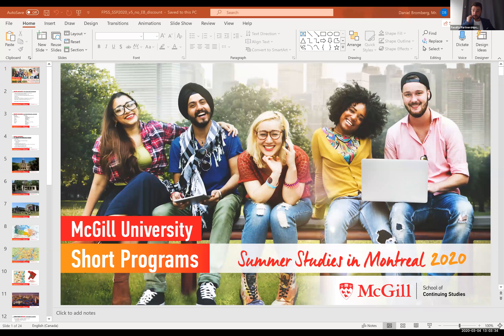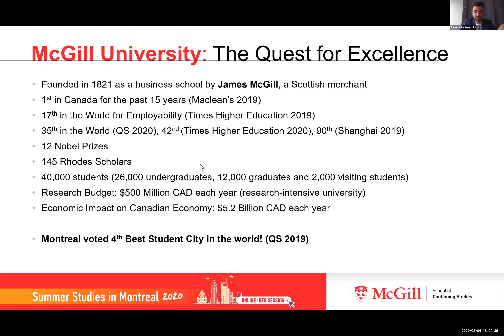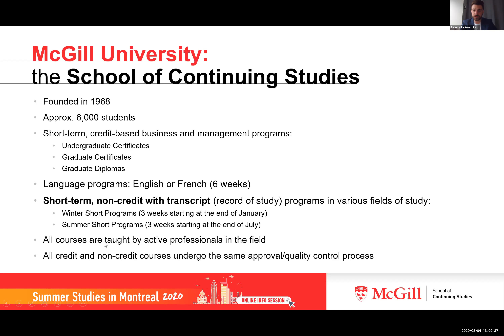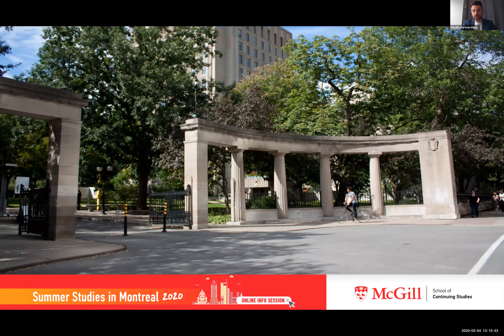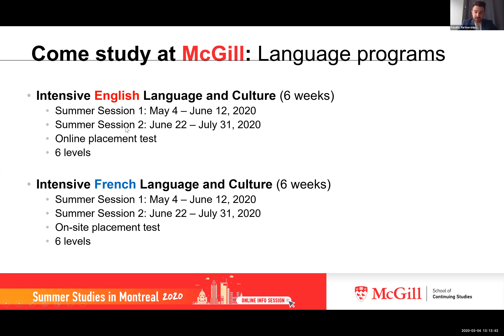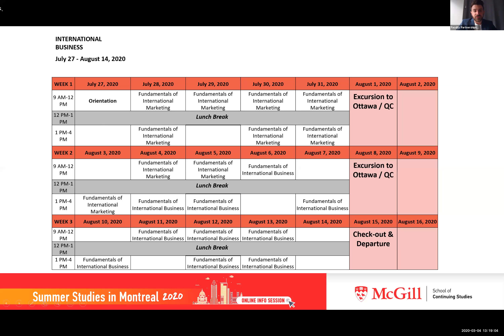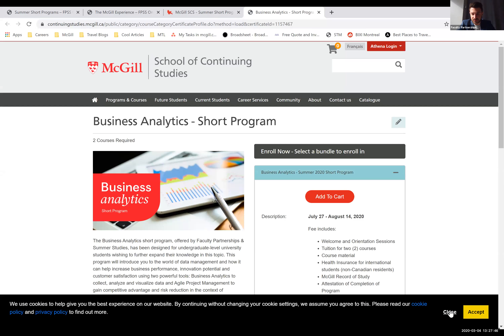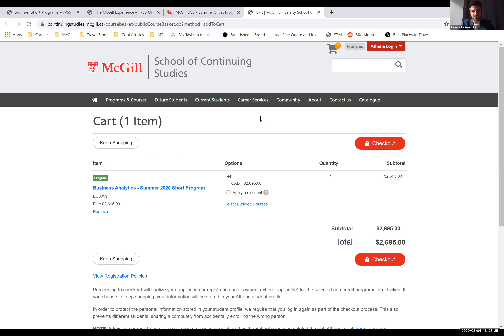Short Summer Programs 2020 - Information Session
Thinking of spending a summer abroad studying in sunny Montreal? Discover the one-of-a-kind summer studies experience offered by the McGill University School of Continuing Studies.

In this interactive online session, you’ll discover why McGill, known as the Harvard of Canada, is a premiere destination for international students, and why so many students choose Montreal, a bilingual metropolis with a bustling arts scene and nightlife, consistently ranked as one of the best cities for students in the world.